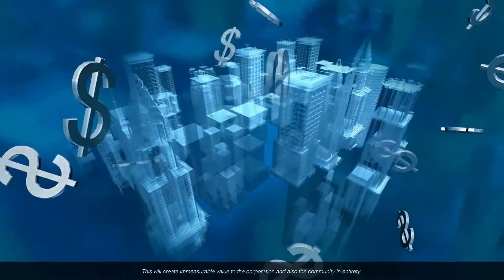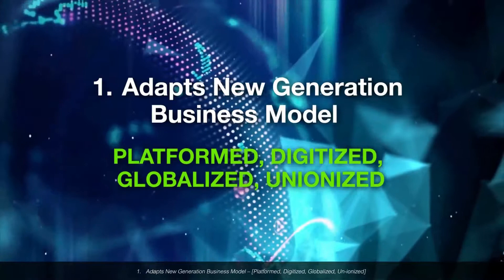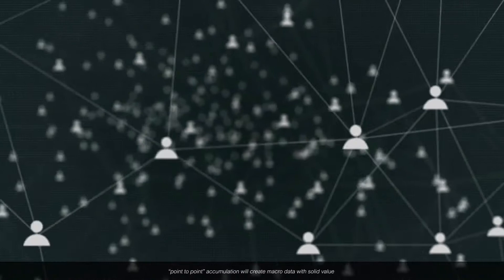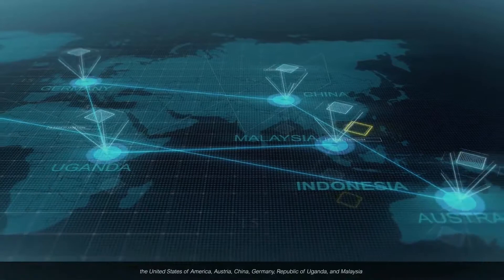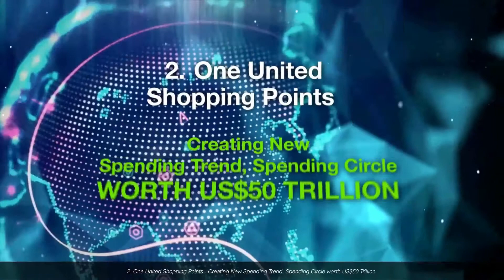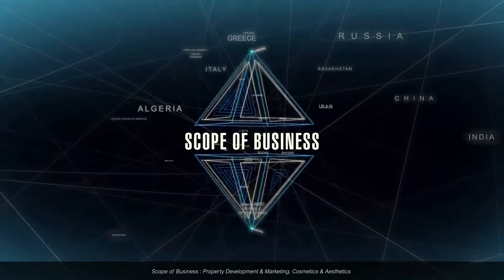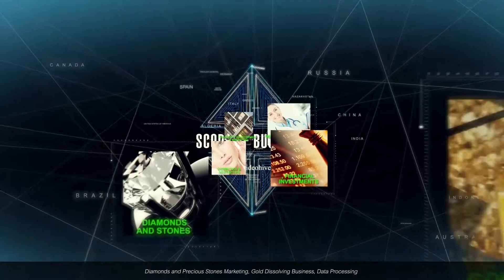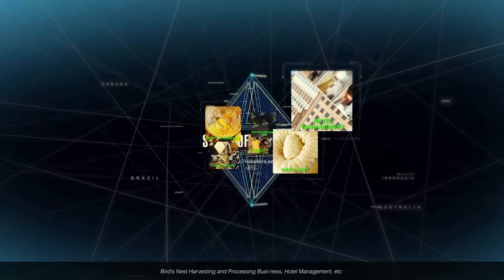USP INTERNATIONAL EN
Produced by: PoShare See (Puoh Share),Yen Yong Kong, Julian Lim
Directed by: PoShare See (Puoh Share)
Cinematography by: Yen Yong Kong
Camera Operator by Nare Harutyunyan
CEO: Mike Prov
News Anchor: Carolyn Coppedge
Editor: MediaTech Film Production Pte. Ltd. (Malaysia)
Joint Collaboration of MediaTech Film Production Pte. Ltd. & PoShare & YenErica Films.